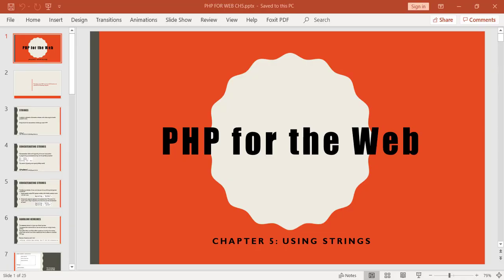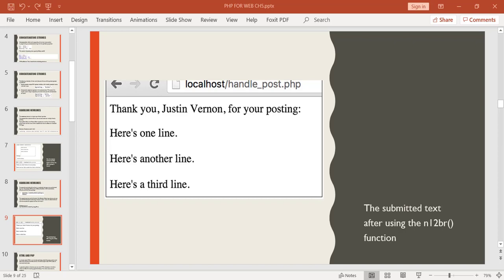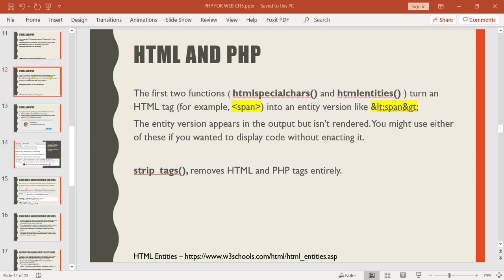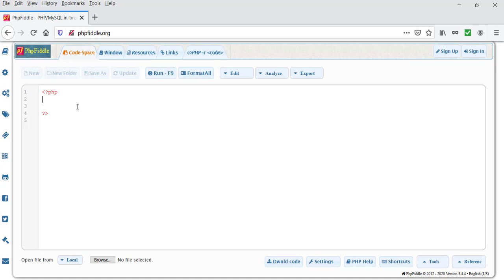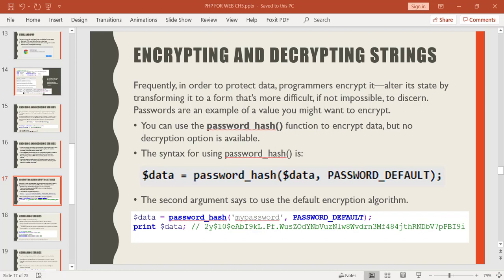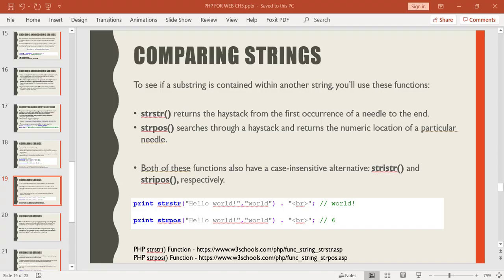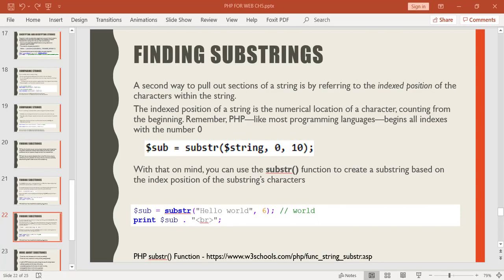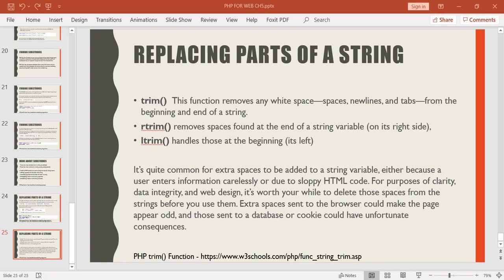Chapter05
CIST2351 PHP Programming 1 - Chapter 5
PHP for the Web Visual Quickstart Guide - Chapter 5